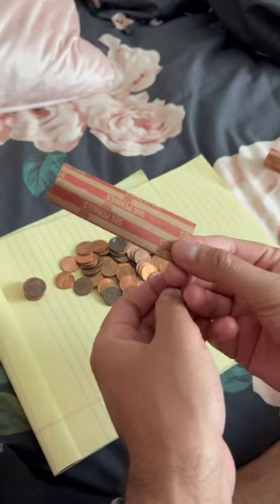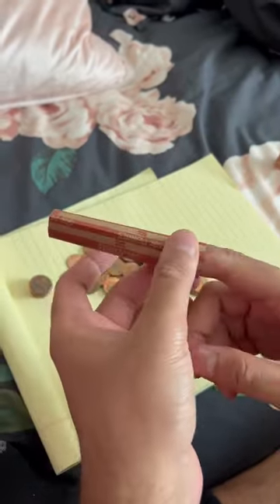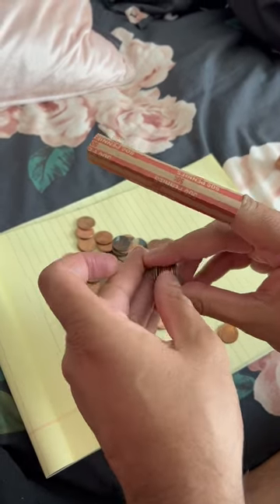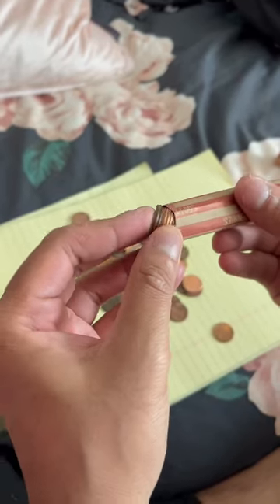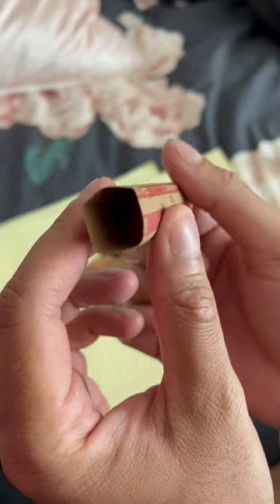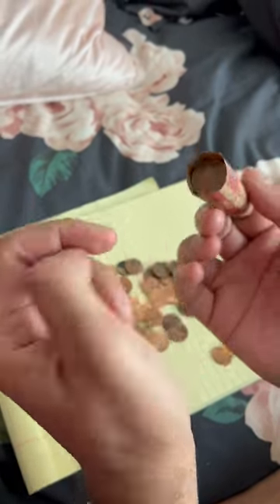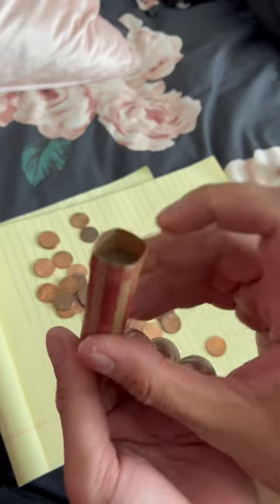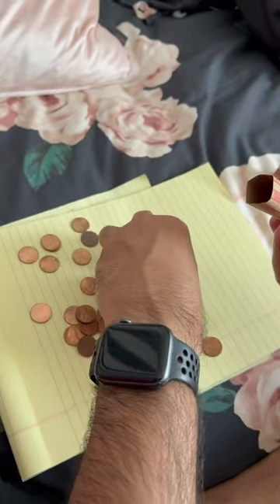How to put coins into paper rolls? Banks making life hard! 🤣😂